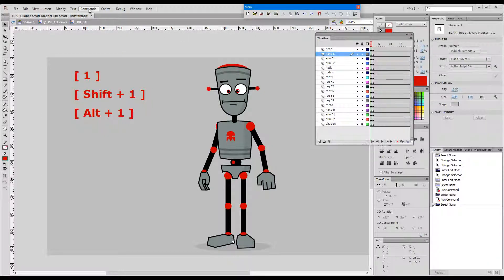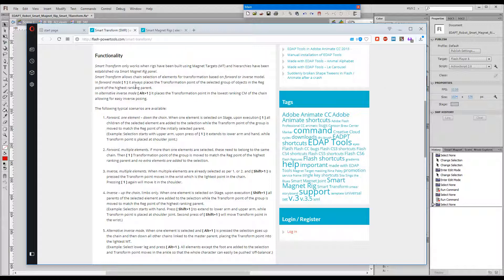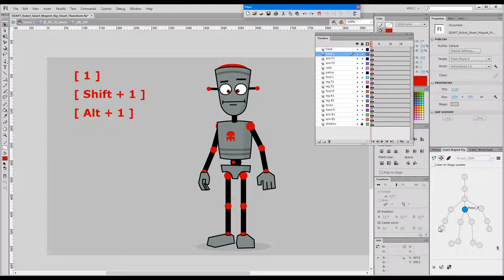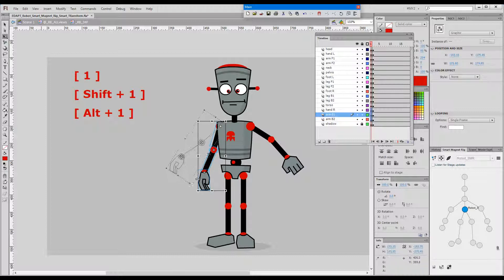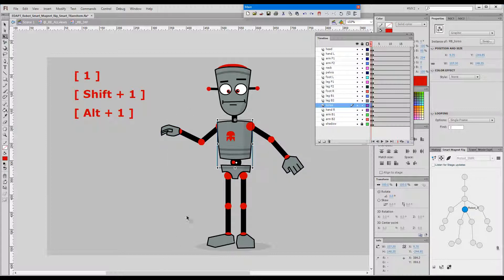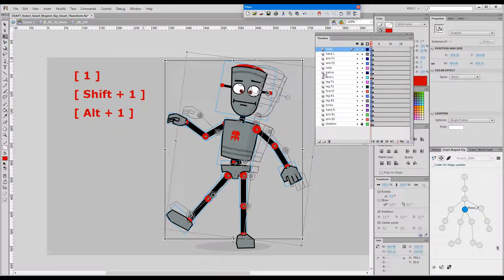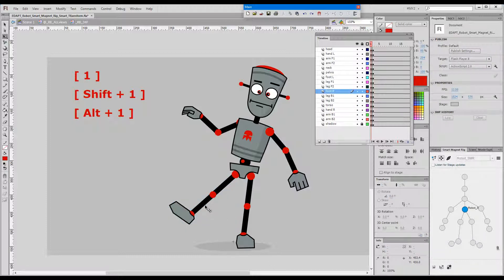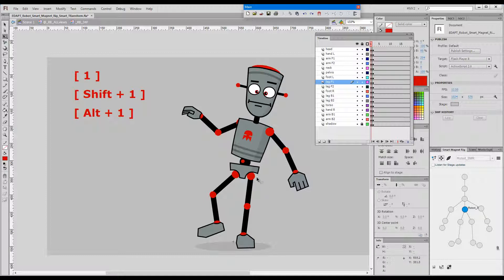EDAP Tools - Smart Transform (SMR)